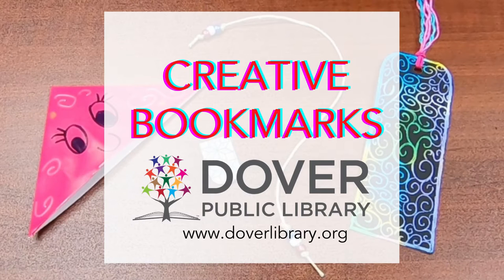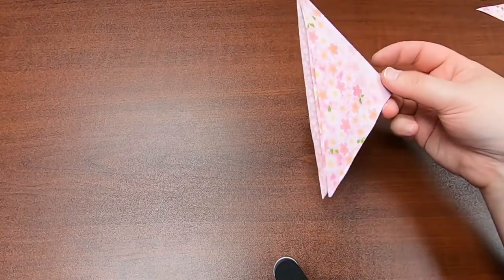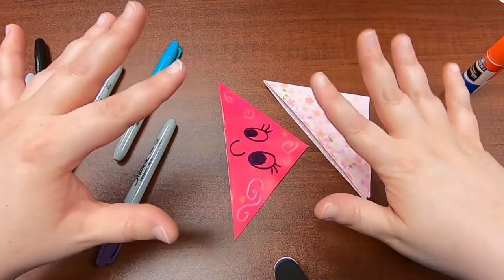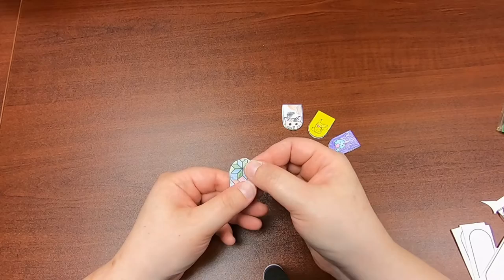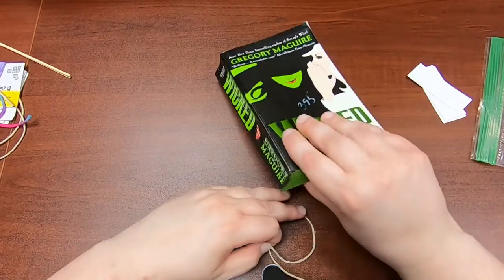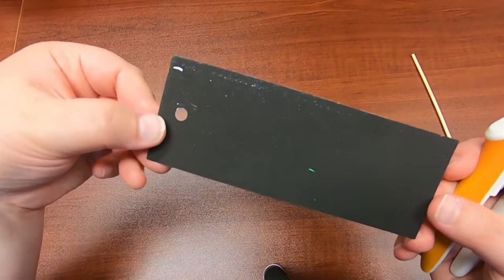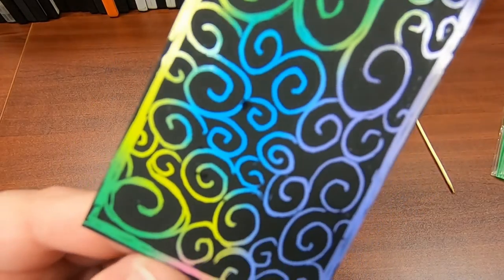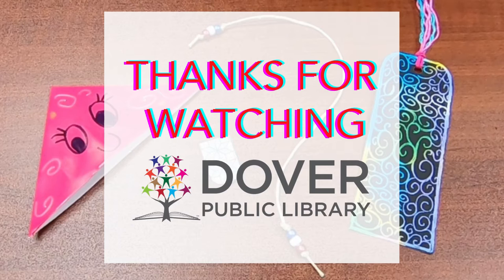Creative Bookmarks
This week, make four different bookmarks! Get your kits at the Dover Public Library!

It's our last week of Teen Tuesdays for the Summer, but we will be back!